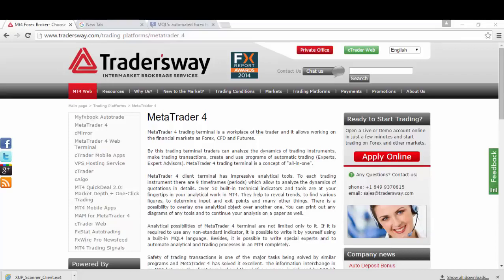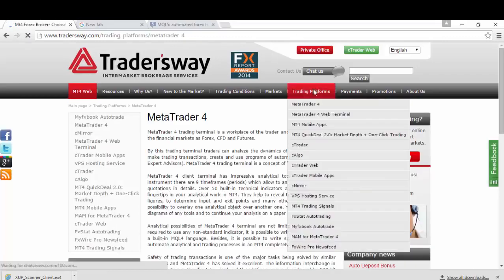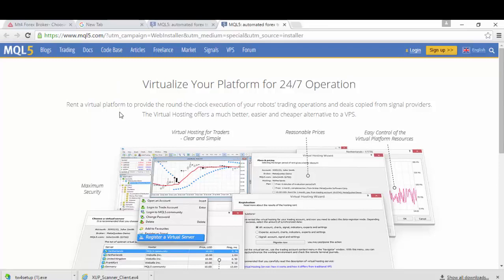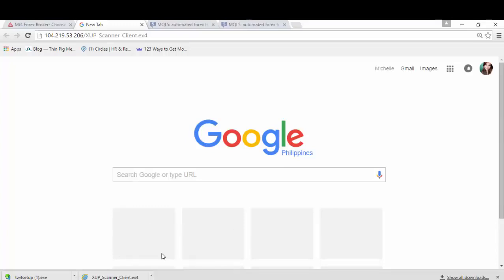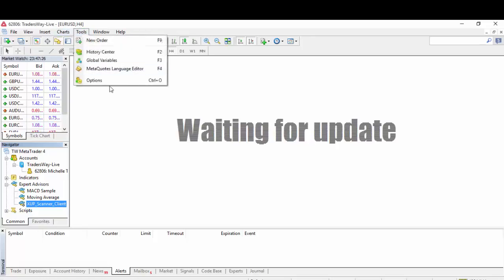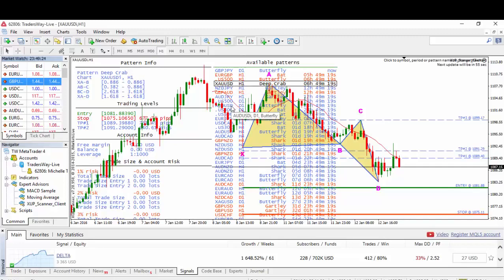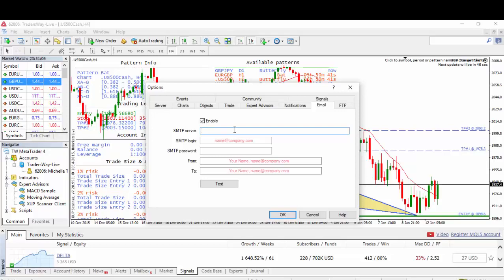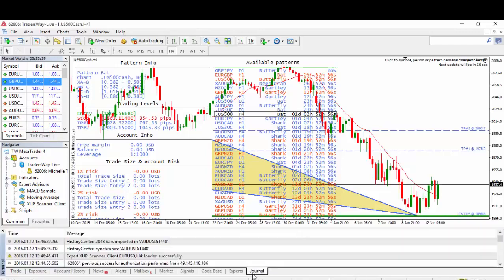How to Install the Harmonic Scanner on Windows using TradersWay